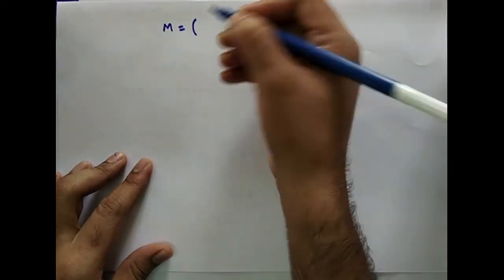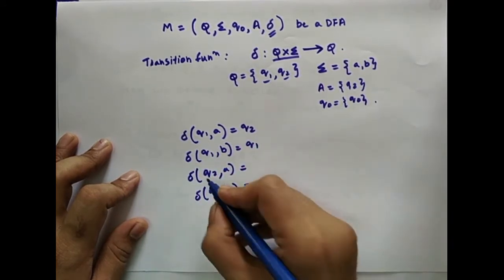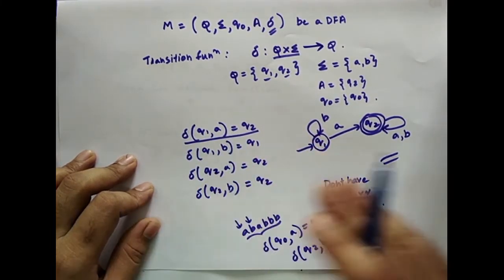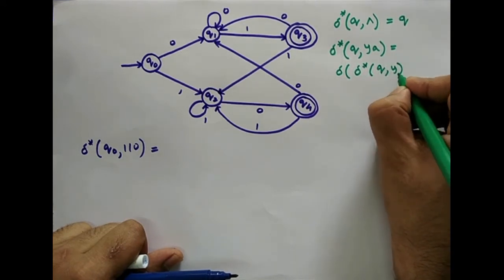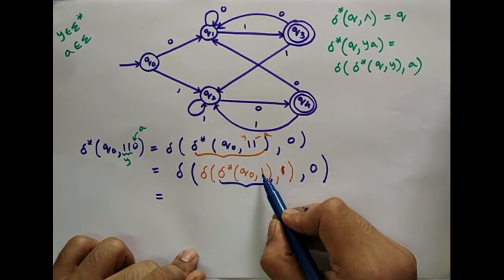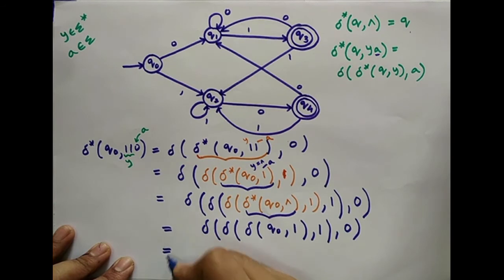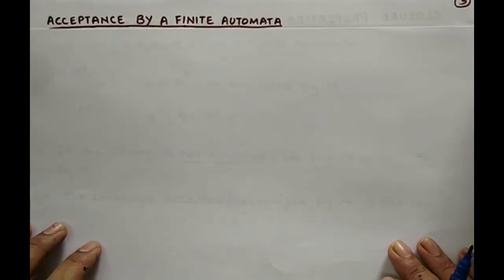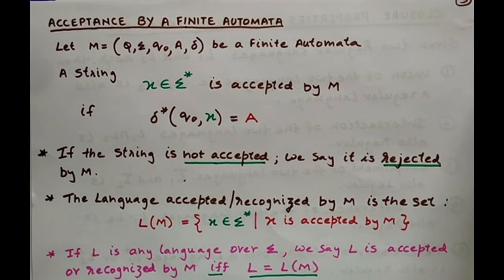UNIT1 LECTURE 11 EXTENDED TRANSITION FUNTION FOR DFA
In this Lecture video we shall learn about extended transition function for DFA